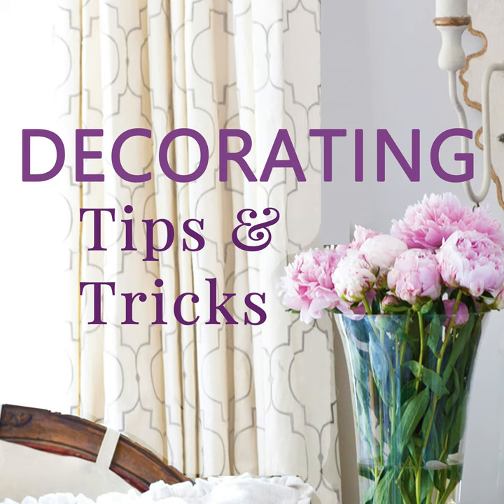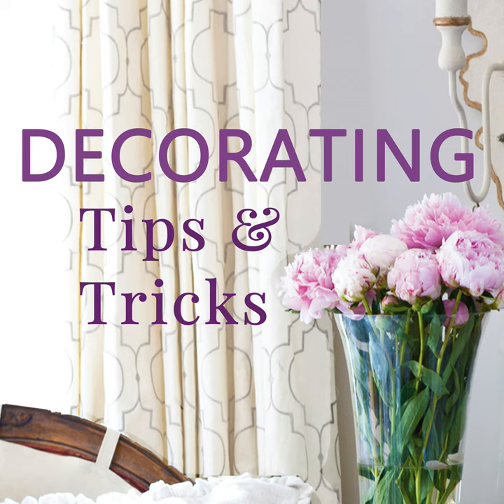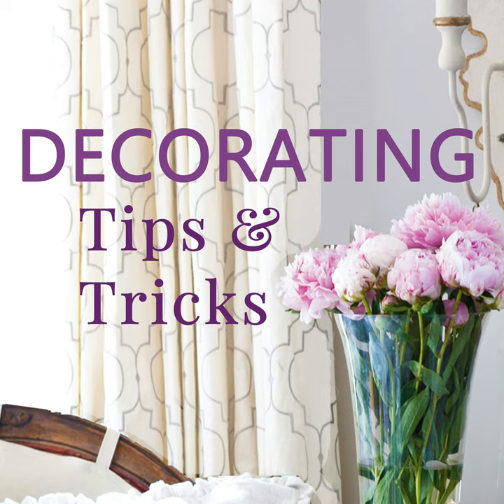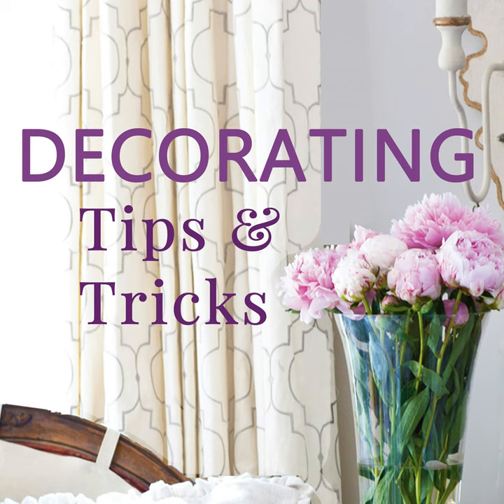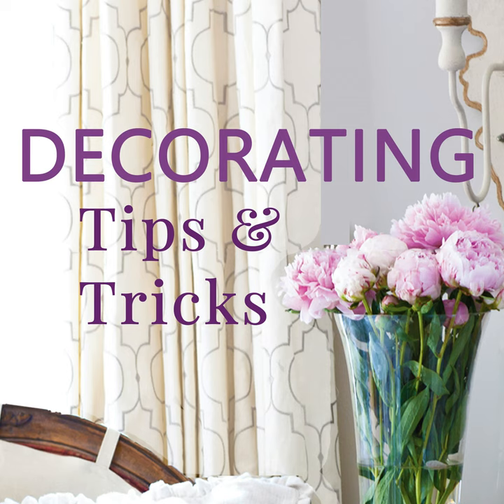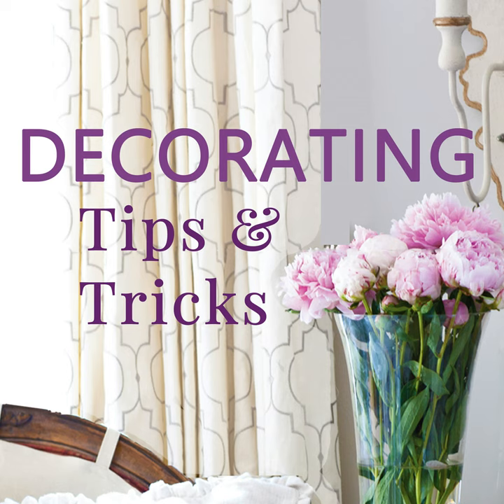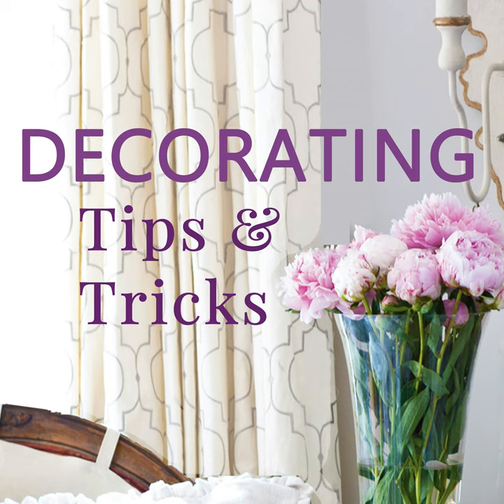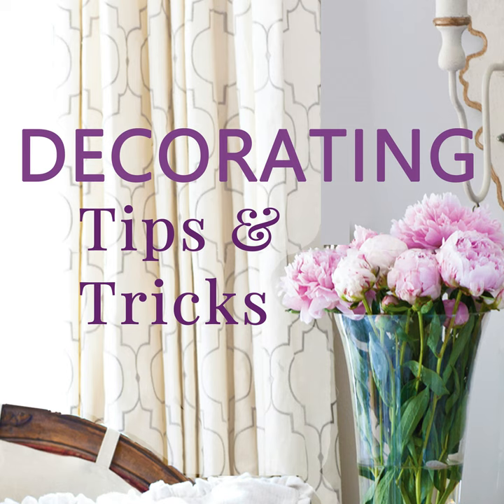Squeeze the Most Out of Your Closet Space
Let's consider your closet space and squeeze every inch out of it for all your stuff.  We bet after you listen you will be able to gain lots more space in your existing closet.

Here are some ideas for you to get organized, ultilize every bit of space and be able to find everything fast so you can get out of the closet & enjoy your day!

is some information on Dress for Success in case you'd like to donate there.

Go up, under & down to best ultilize each square inch.

These wooden corbels are great to hold up wooden shelves. . These are same as Kelly's.

Acrylic shelf dividers keep your stacks neat & in place.

Over the door storage is a great way to grab more space.

This is a fantastic 3 drawer bin like Yvonne mentions today.  It is really good looking in linen!

We love shoes and shoe storage bags.

Want to learn about Eastlake furniture like Kelly's dresser she slid into her closet?

XX,

Anita & Kelly

DI-12:11